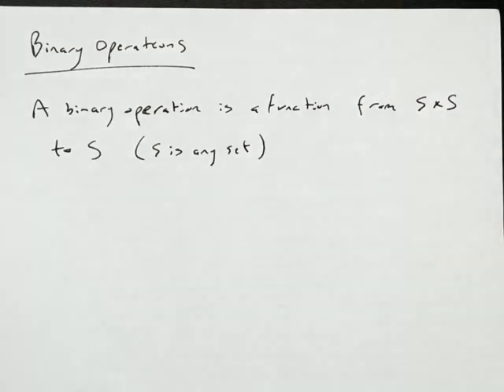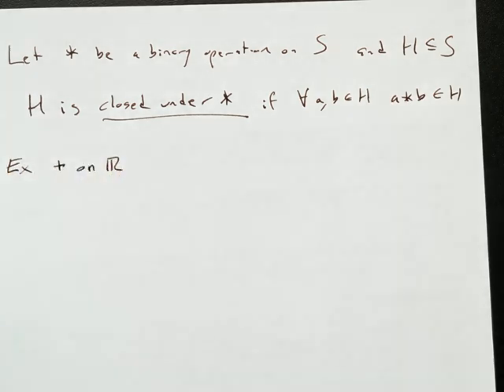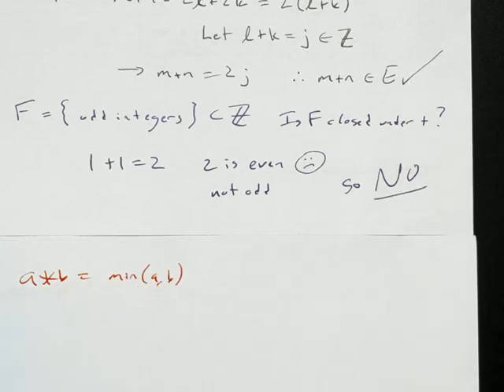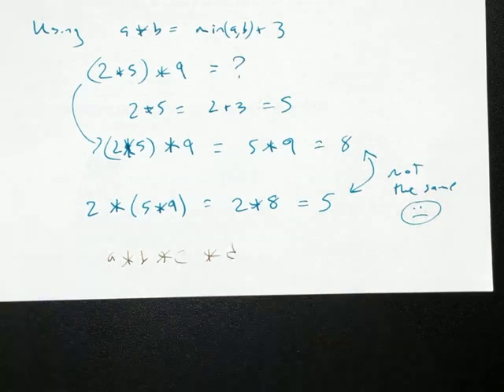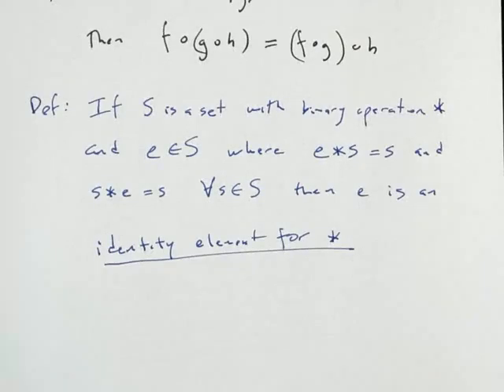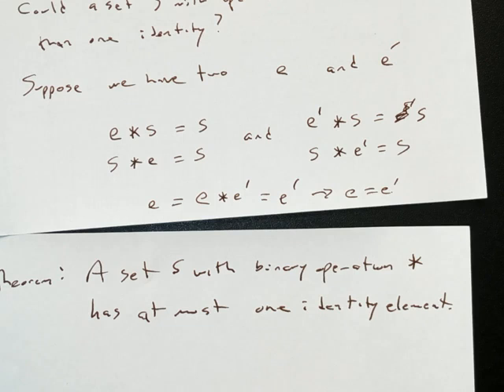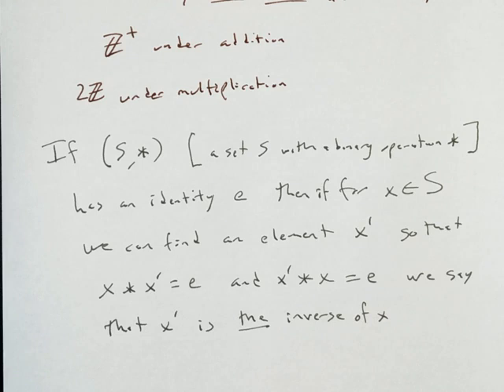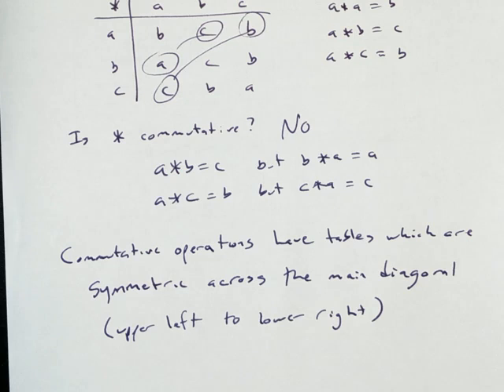SMA310 08292024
Class recording for SMA310 Abstract Algebra for Thursday August 29, 2024